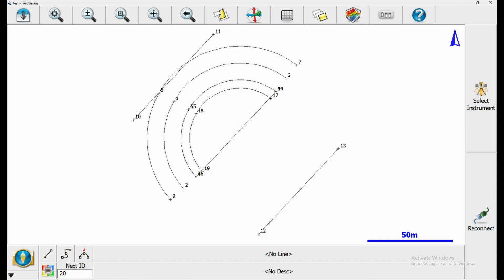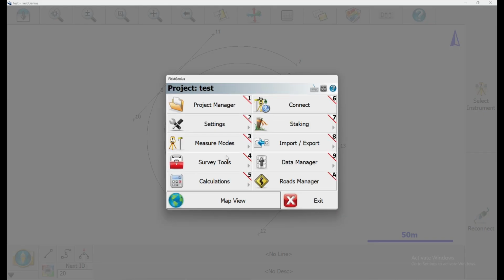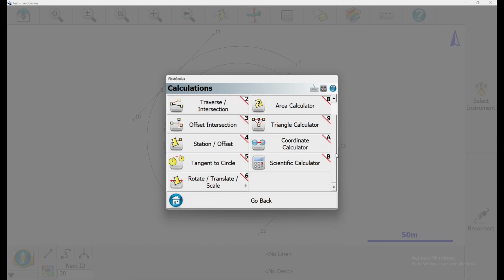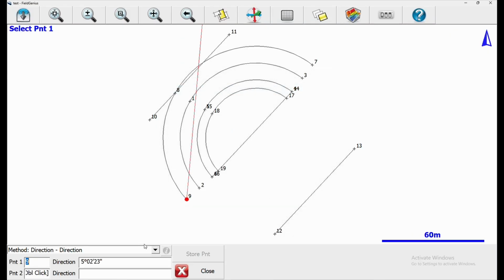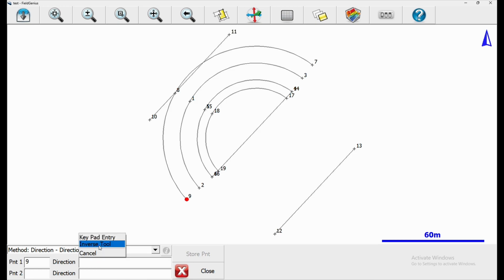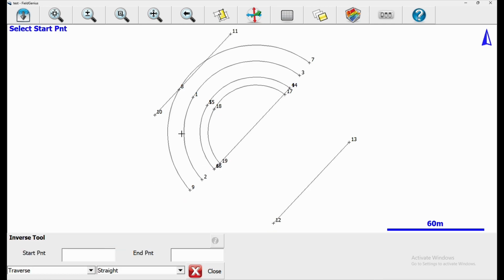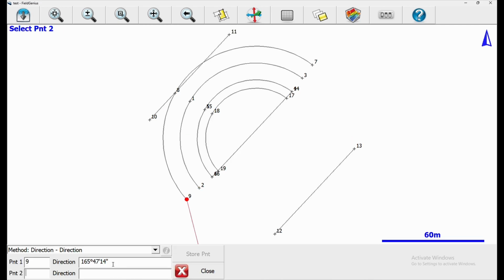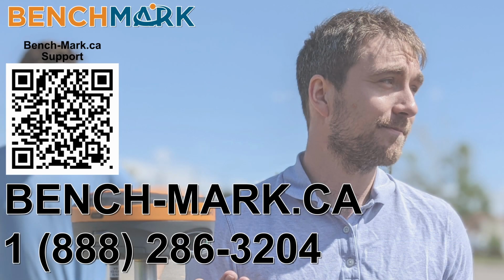MicroSurvey FieldGenius How To: Quick Directions with the Inverse Tool | Bench Mark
In today's video, Nolan from Bench-Mark shows you how to use the inverse tool to get any direction.